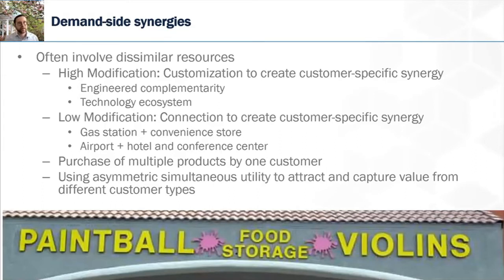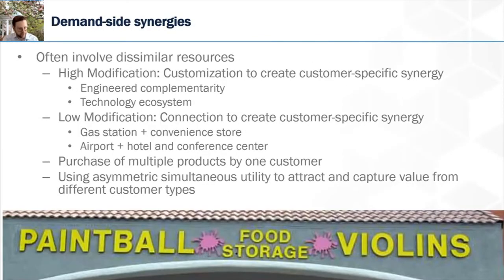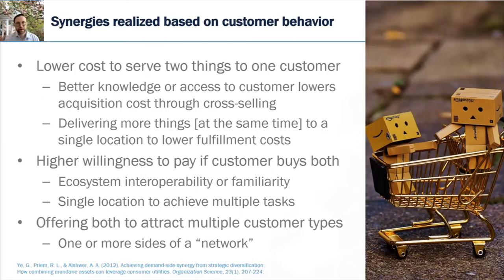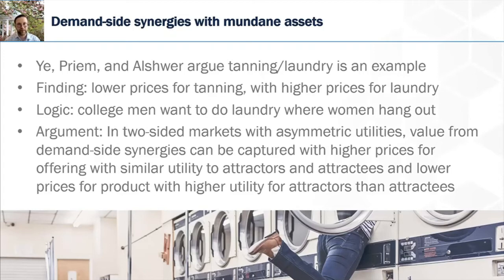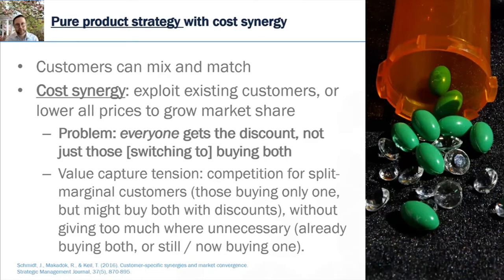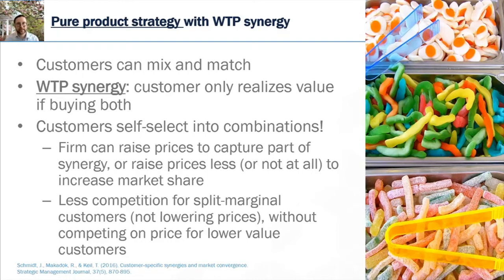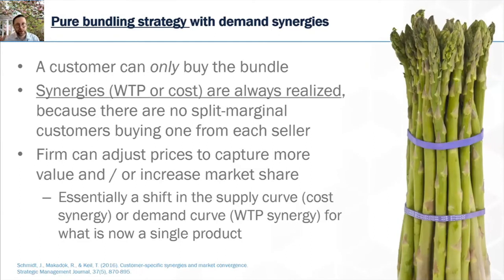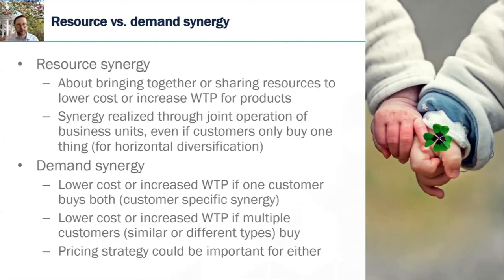Demand-side synergies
Demand-side synergies are synergies between businesses, business units, or products that exist as a function of the structure of demand. These include customer-specific cost synergies, customer-specific willingness-to-pay synergies, simultaneous utility (a subset of customer-specific willingness-to-pay synergy), and asymmetric utility.

Simultaneous utility exists when customers are able to experience “two or more utilities simultaneously.” More simply, it means that a customer is able to realize multiple benefits at the same time. A critical thing to remember about simultaneous utility is that the realization of it depends on customer behavior (making it a customer-specific synergy, which will be discussed below). Asymmetric utility simply means that some customers get more utility out of something than another. This becomes important when you consider inter-group utility, which is where the utility one [type of] customer gets from something depends on the presence of another customer [type]. This inter-group utility could be symmetric, or asymmetric. Asymmetric utility for the underlying offering exacerbates challenges in creating inter-group utility because additional incentives are required to attract one group or the other.

Customer-specific synergies are synergies that are only realized when a customer buys multiple products or services from the same provider (this is necessary, but not sufficient). These synergies (where they exist) increase willingness-to-pay, decrease cost, or perhaps both. The simultaneous utility described above is an example of a customer-specific willingness-to-pay synergy, but this is a much broader category. Customer-specific cost synergies exist when the cost of serving two things to one customer is lower than the cost of serving one thing each to two different customers. Understanding the difference between customer-specific willingness-to-pay and customer-specific cost synergies is critical for understanding how value is captured from each, through different product or bundling strategies.